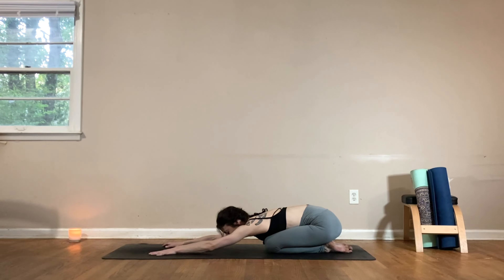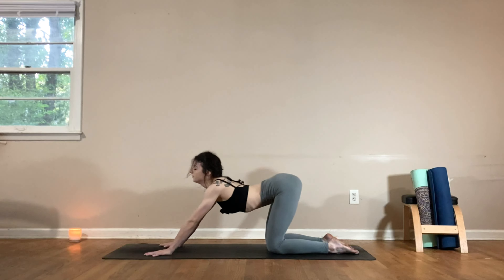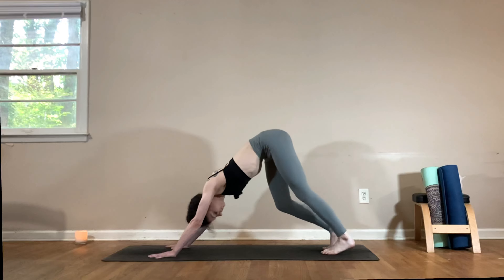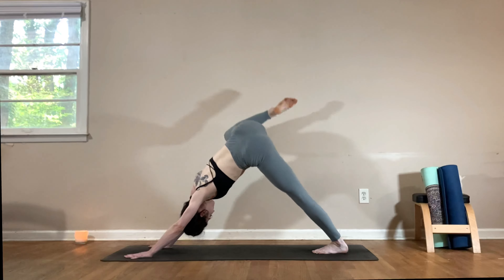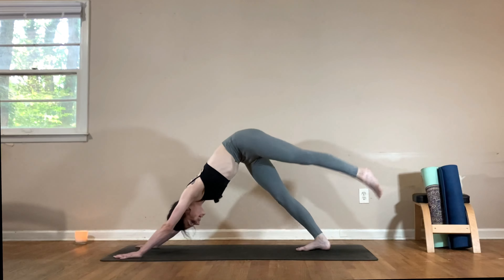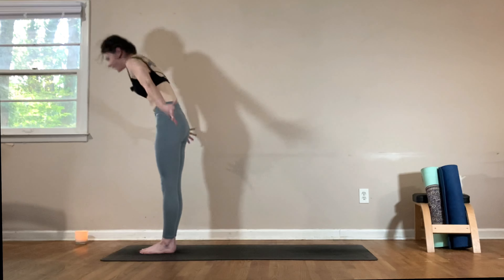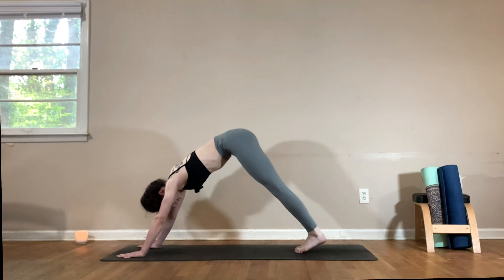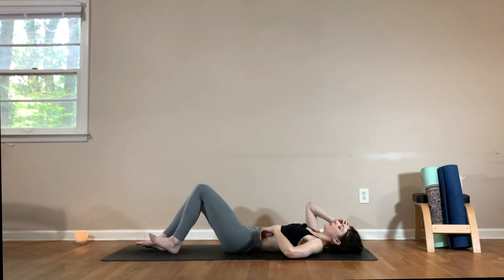Strength + Stretch Vinyasa • 25-Minute Full Body Vinyasa Flow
This 25-minute full body vinyasa flow combines postures that will stretch and strengthen your entire body! This short but effective yoga class will combine moments of fluidity & stillness to build strength & increase flexibility. Do this practice to feel strong, energized, & more balanced.

If you enjoy my free yoga classes & want to show your support, donations are welcome & greatly appreciated! Your support will help supplement the time required for each yoga class to be planned, prepped, filmed, & edited. Thank you for your support as I grow my channel!

Faith
Stay well & keep shining 💛✨
Community means a lot to me! Stop by and say hello!